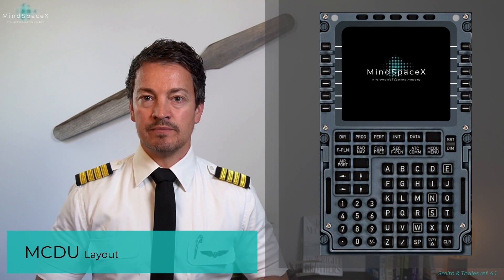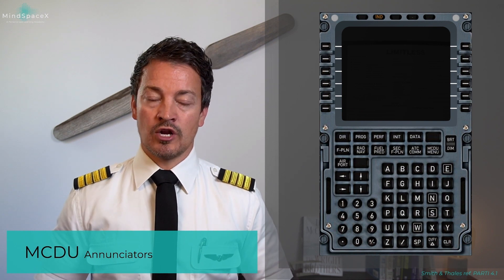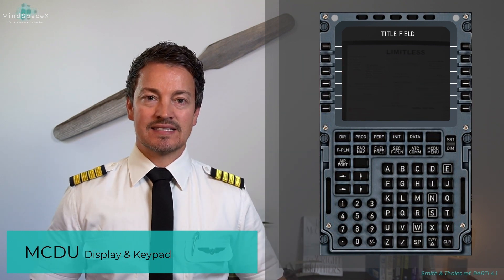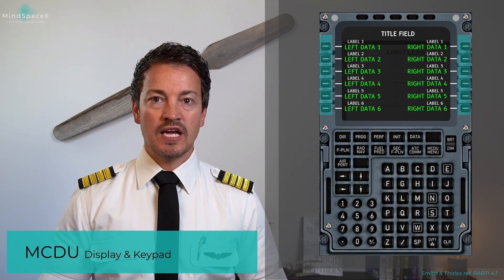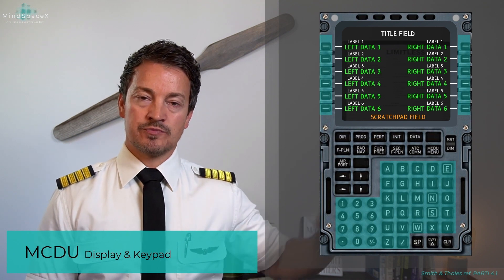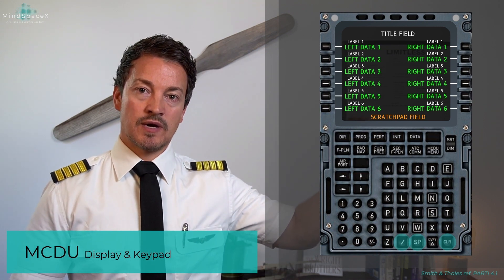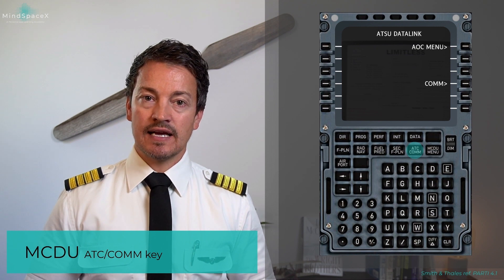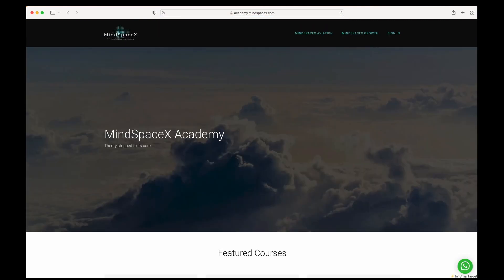Airbus MCDU Layout & Operation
In this short clip we talk about the MCDU layout and its basic operation. The Multi-Purpose Control Display Unit (MCDU) is an integral part of the FMGS. We look at the display layout and information that is provided as well as tall the function and pages keys.